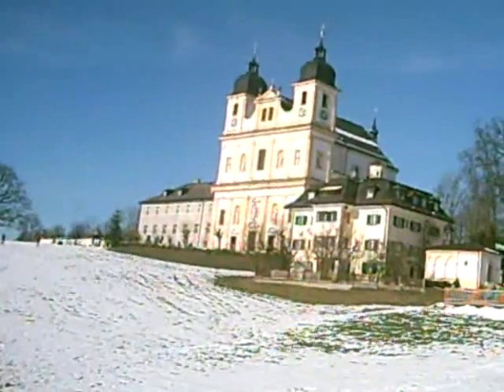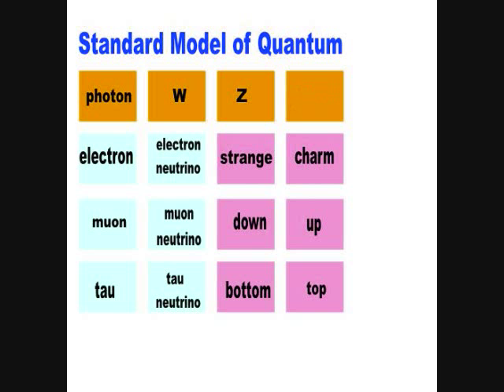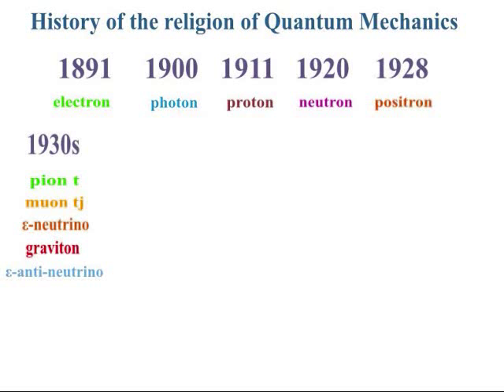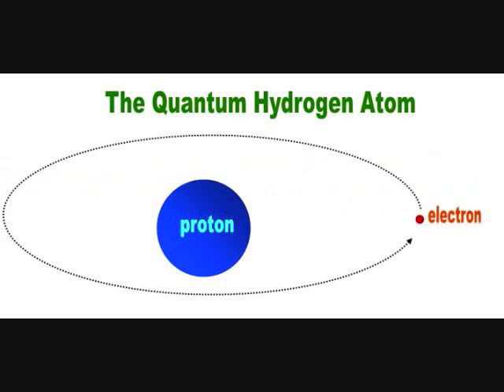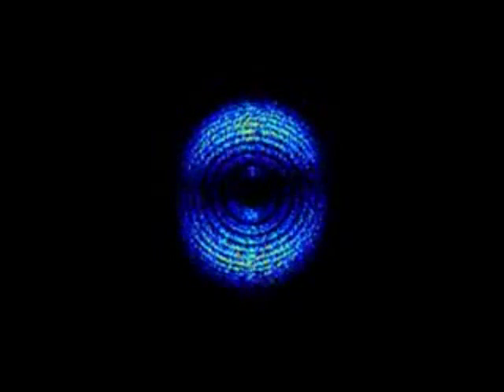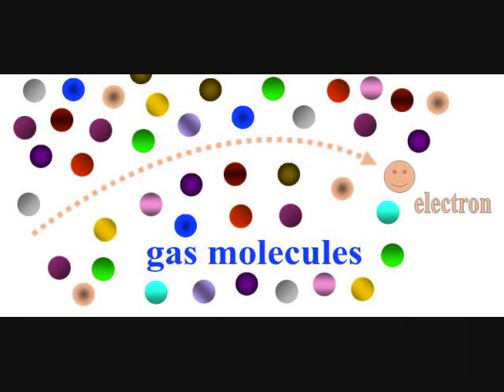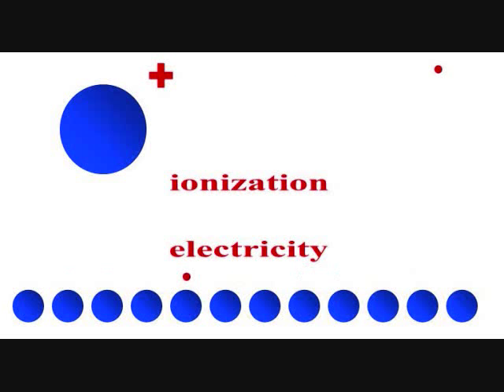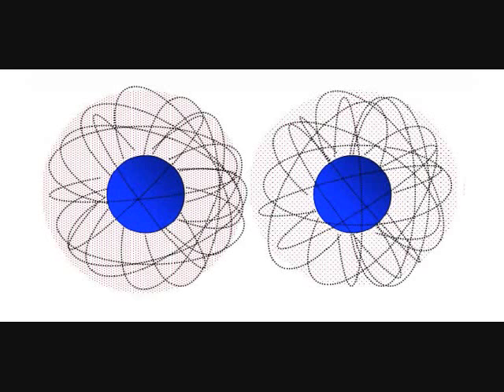Bill Gaede in Austria: Nuke the LHC!